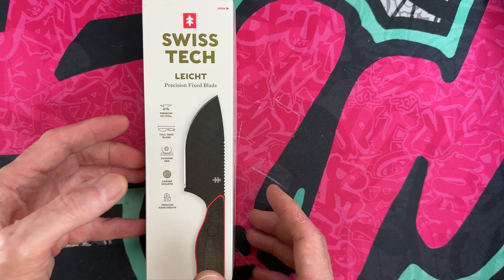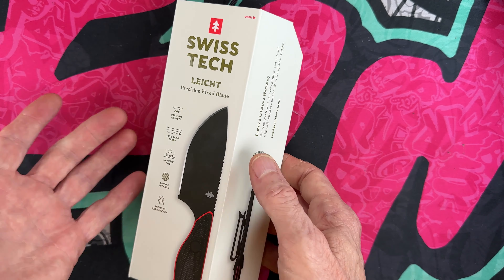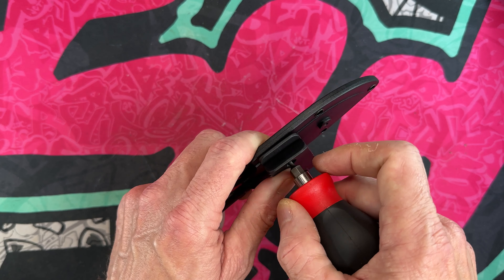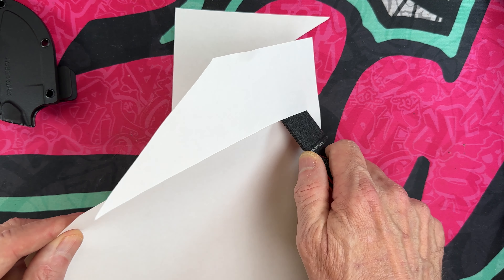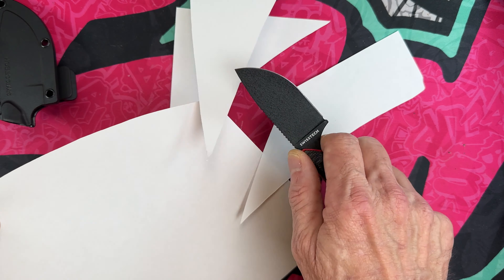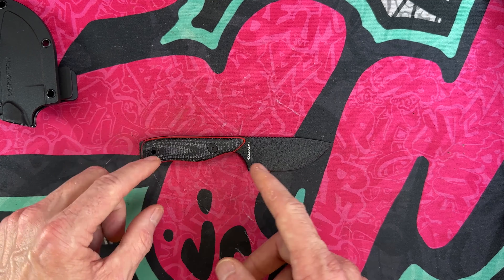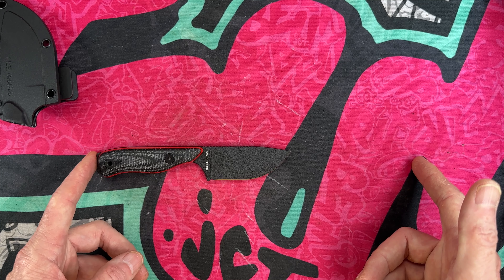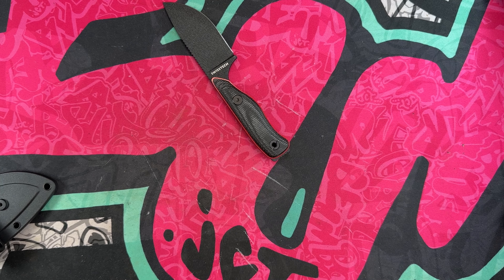Unboxing a Knife I at Walmart. An inexpensive small EDC Fixed Blade!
$34.97

About this item:
Swiss Tech Leicht Fixed Blade Knife, D2 Steel with Canvas Micarta Handle and Premium Hard Sheath
Premium D2 steel
Full tang blade
Hammer end
Canvas micarta handle
Premium hard sheath

Product details:

The Swiss Tech Leicht Fixed Blade Knife is engineered for excellence, combining top-tier materials with superior craftsmanship. This knife is the perfect companion for outdoor enthusiasts, survivalists, and everyday users who demand reliability and performance. With its superior materials and thoughtful design, the Swiss Tech Leicht Fixed Blade Knife is built to perform in any situation. Whether you're camping, hiking, or tackling everyday tasks, this knife delivers unmatched reliability and functionality.
Premium D2 steel
Full tang blade
Hammer end
Canvas micarta handle
Premium hard sheath